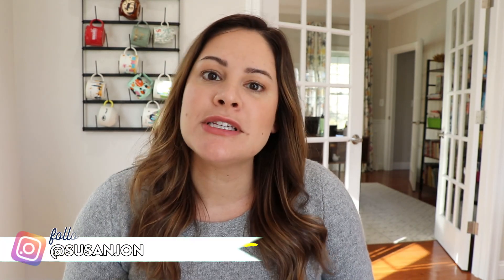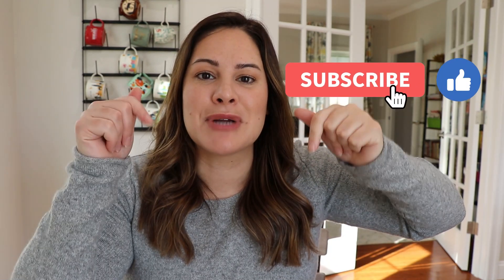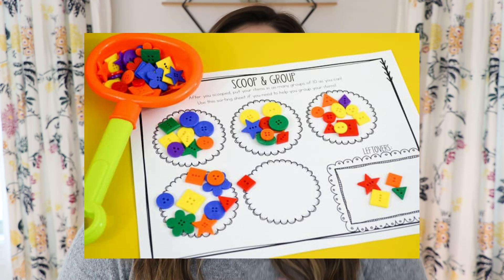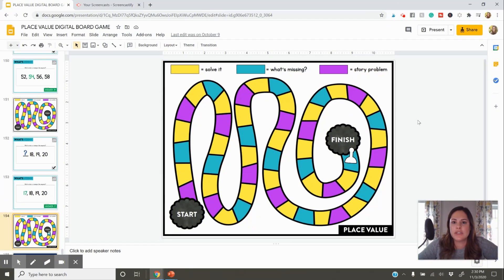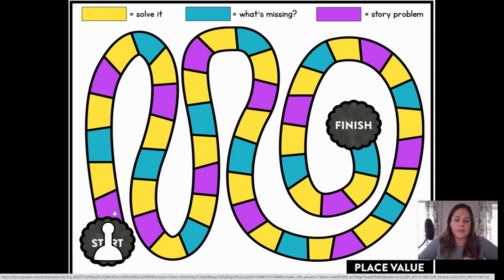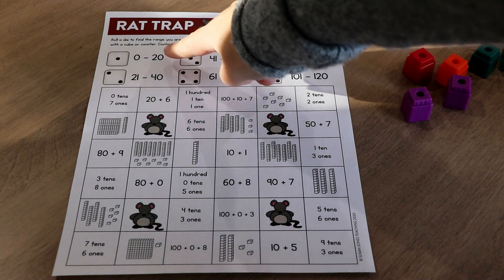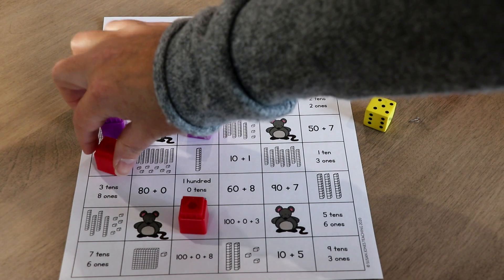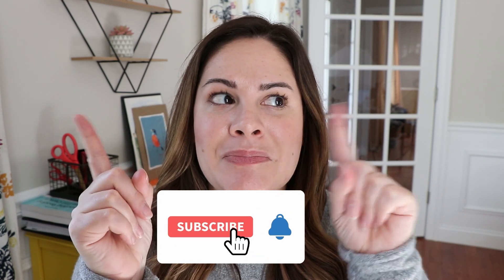Place Value Ideas & Activities for First Grade | how to teach place value in first grade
This video is filled with place value games, activities, and ideas for kindergarten, first grade, and second grade! There is also a free game you can grab at the end!

Happy teaching,
Susan Jones